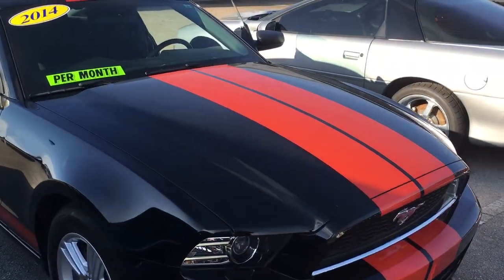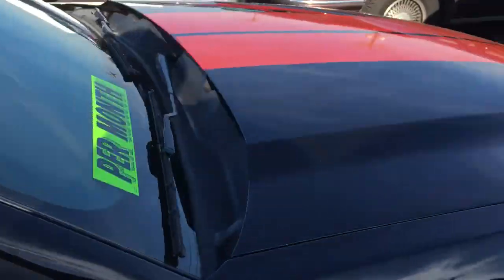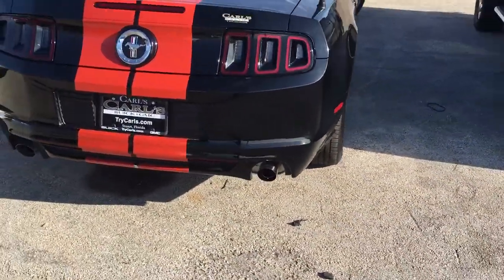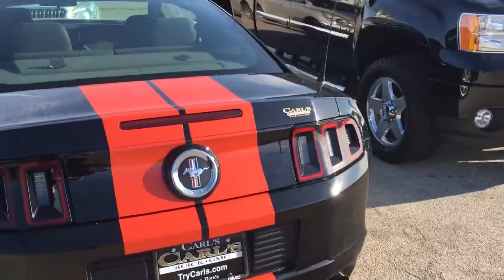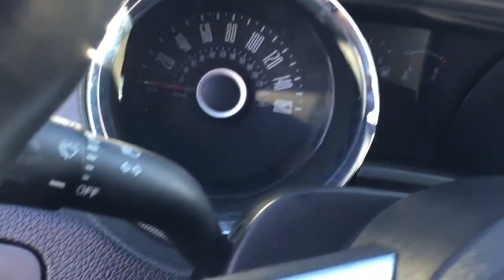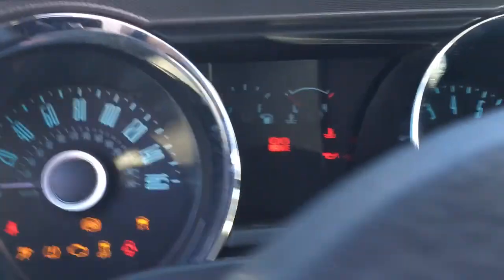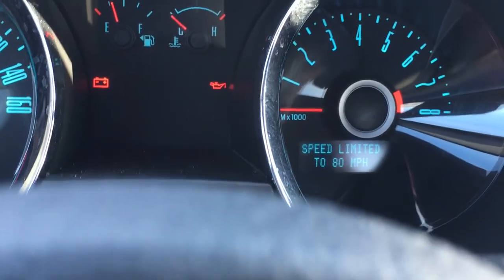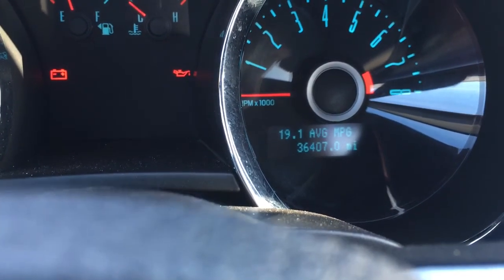2014 Ford Mustang AP6979